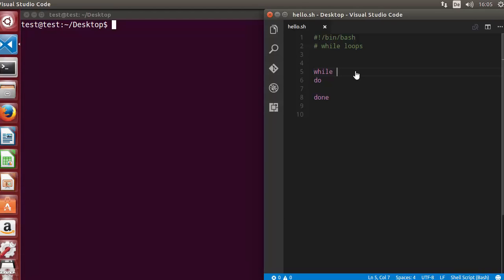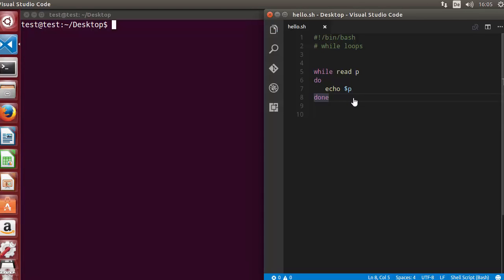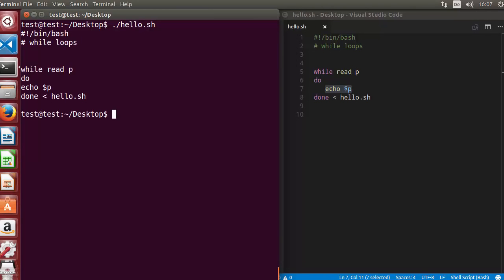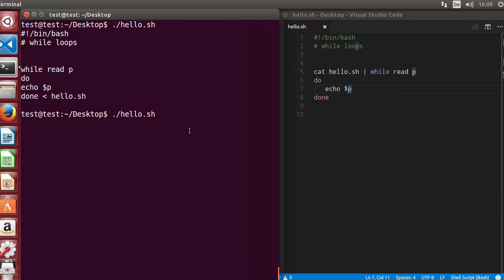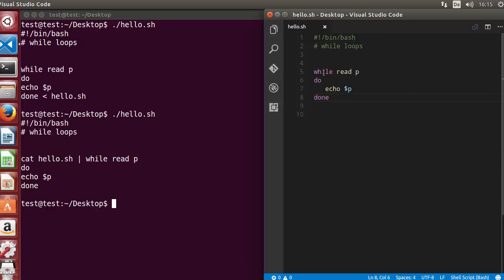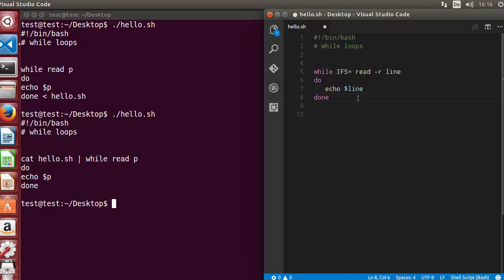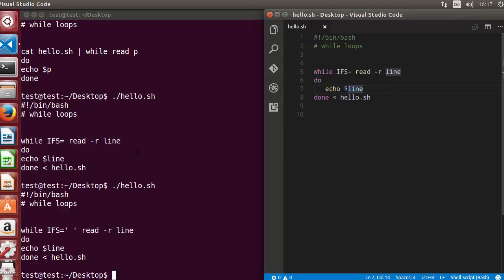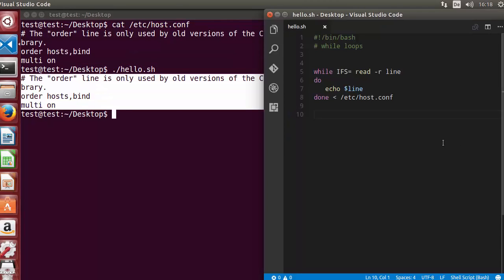Shell Scripting Tutorial for Beginners 17 Read a file content in Bash